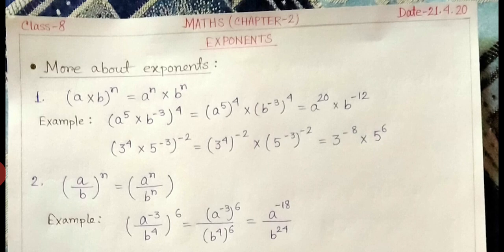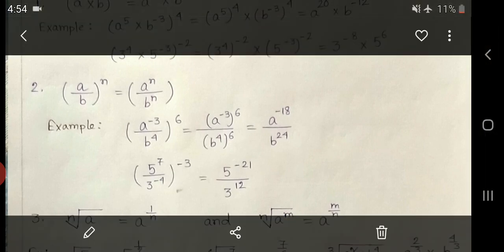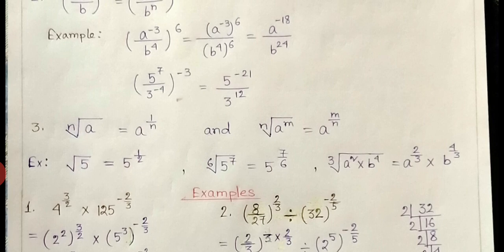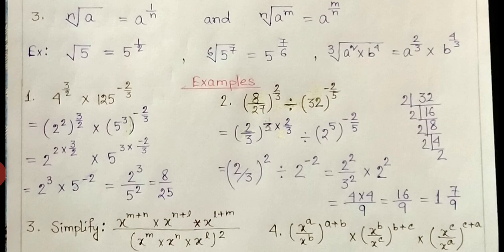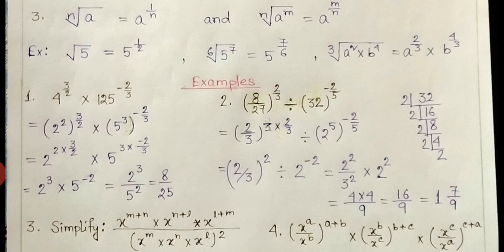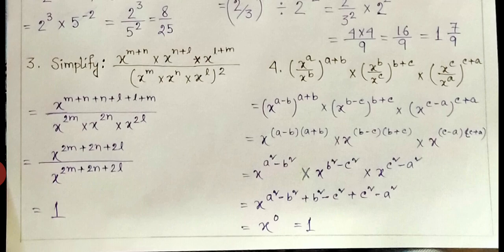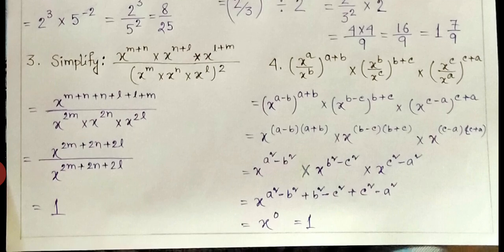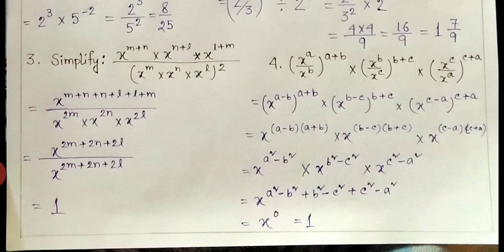ICSE MATH | CLASS 8 | EXPONENTS PART 2